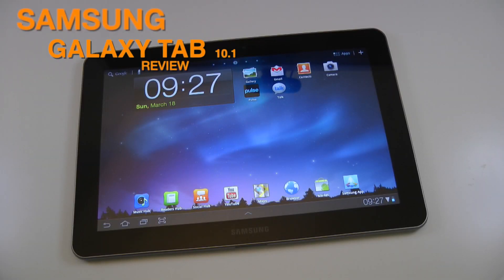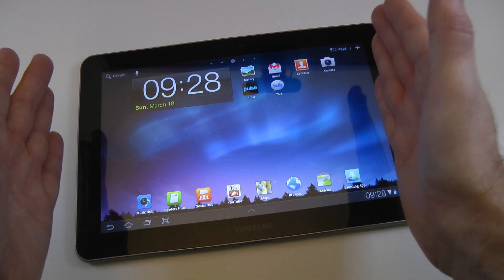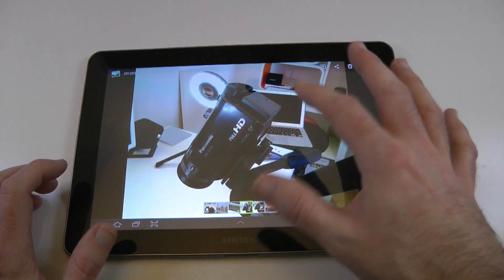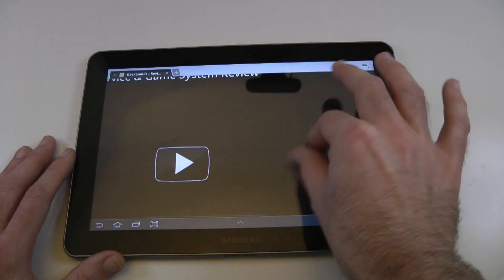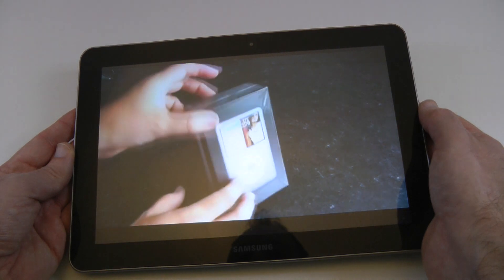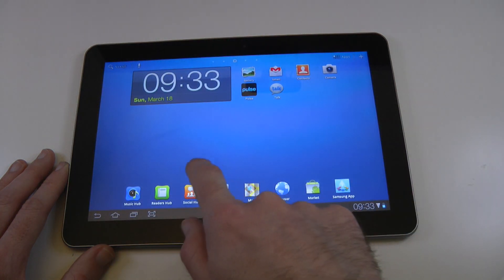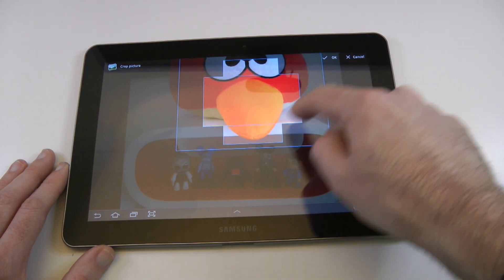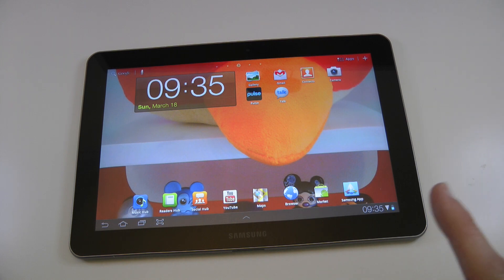Samsung Galaxy Tab 10.1 Review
Samsung Galaxy Tab 10.1 Review. Check out my full review of the big screened Google Android tablet from Samsung.